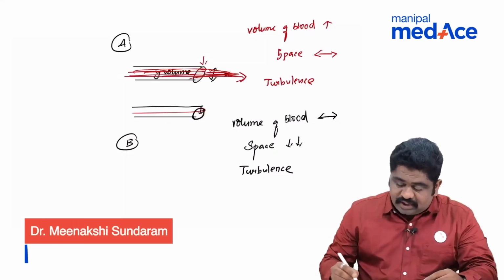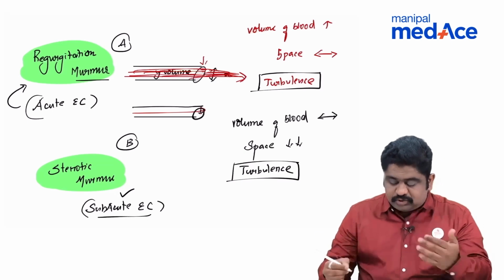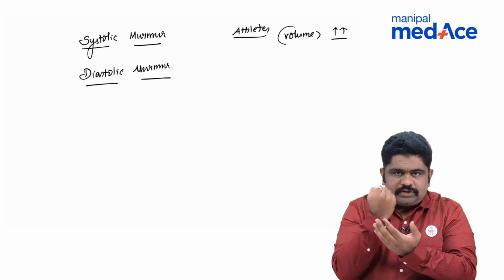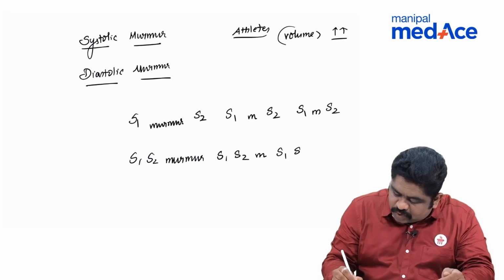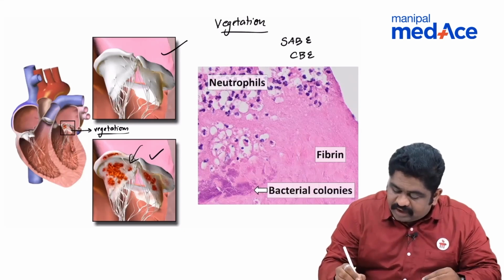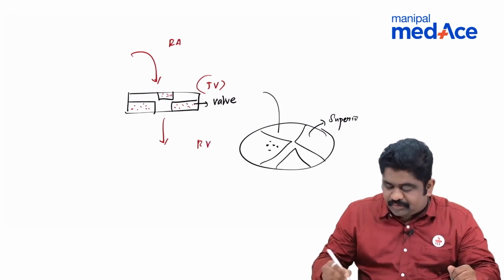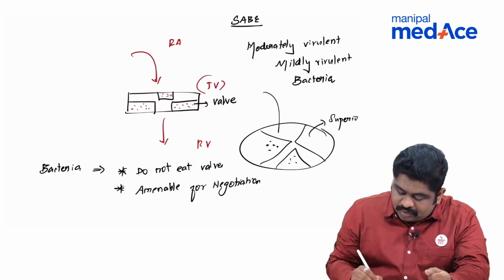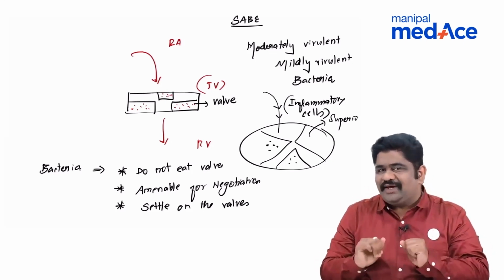Microbiology Basics: Introduction to CVS by Dr. Meenakshi Sundaram at manipal MedAce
Dive into the fundamentals of Microbiology with Dr. Meenakshi Sundaram's insightful lecture on the Cardiovascular System (CVS). Whether you're
preparing for NEET PG, NEXT, FMGE, or INICET 2024, this comprehensive introduction is tailored to aid MBBS students in their exam preparation. Join us at Manipal Medace as Dr. Meenakshi Sundaram, a renowned expert in the field, breaks down the key concepts of CVS, providing valuable insights and tips to enhance your understanding.